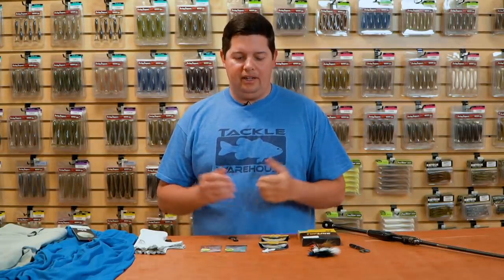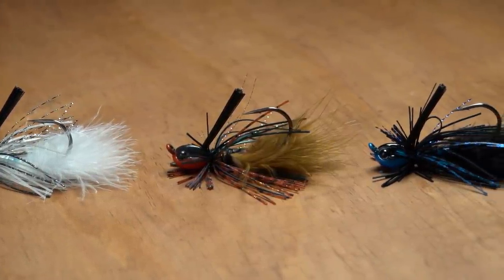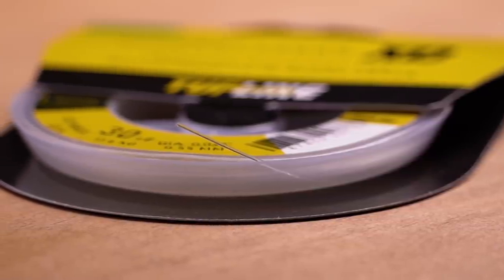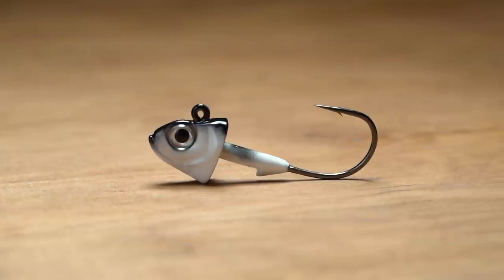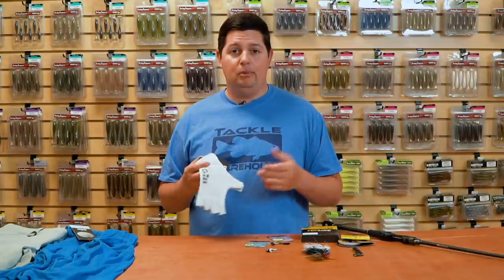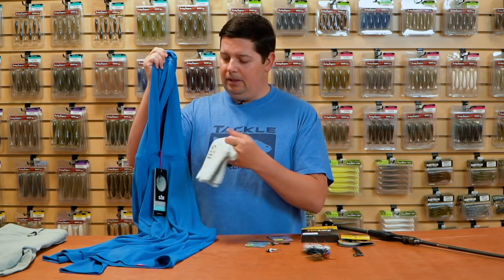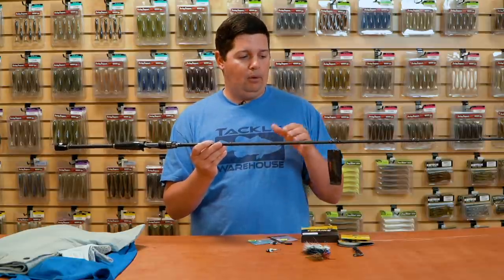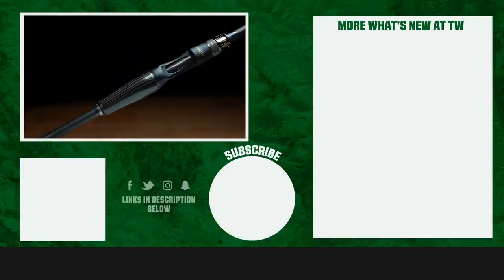New Summer Apparel, JDM Tackle, and Hybrid Jigs - WNTW 8/5/20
Showcasing new ICAST release products, new imports from Japan, and new warm weather apparel, this episode of What's New at Tackle Warehouse hosted by Jake Cotta features a wide selection of new items that will turn your summer fishing season around. Covering the latest offerings from Gill, Yum, Decoy, Blade Runner, TUF Line, Beast Coast, and Megabass, WNTW covers everything from soft plastics to jigs to rods to apparel. Make sure to keep it locked-in to the Tackle Warehouse VLOGs to get more exclusive insight, inventory updates, and the best prices.